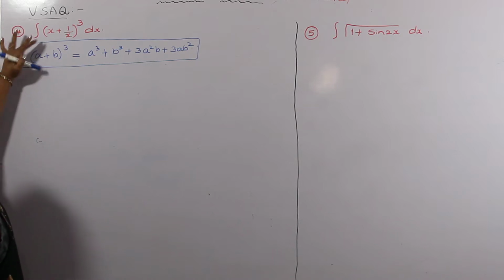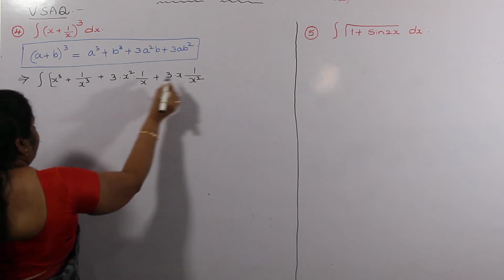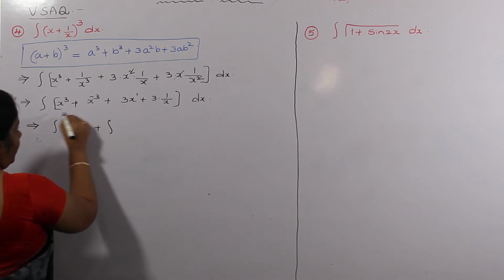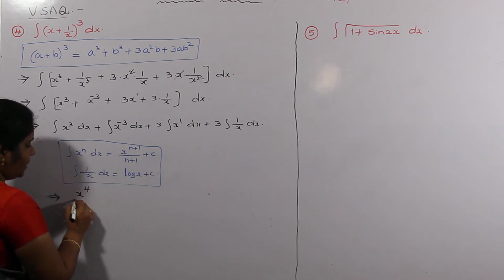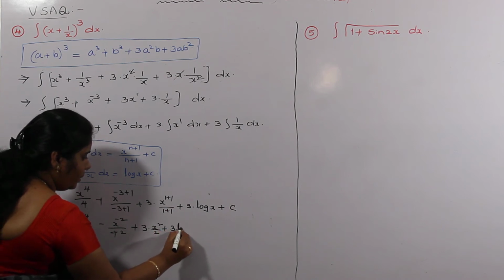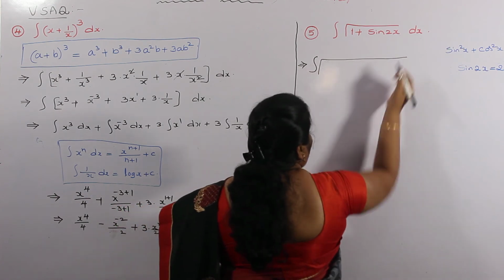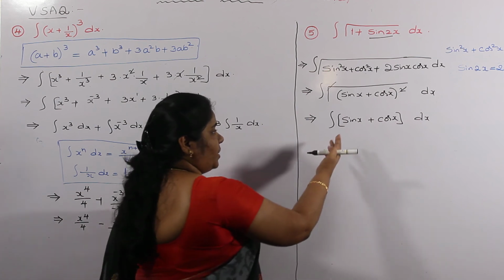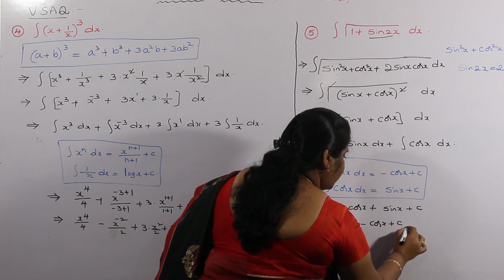INTER II YEAR - INDEFINITE INTEGRATION - VSAQS 4,5